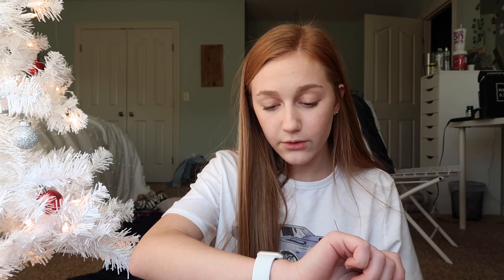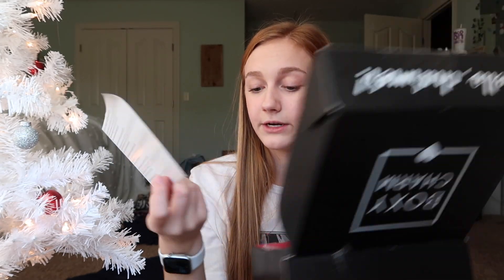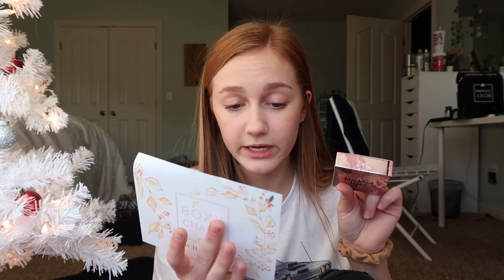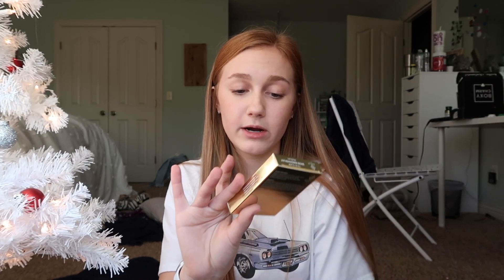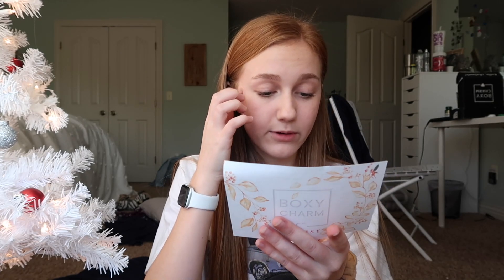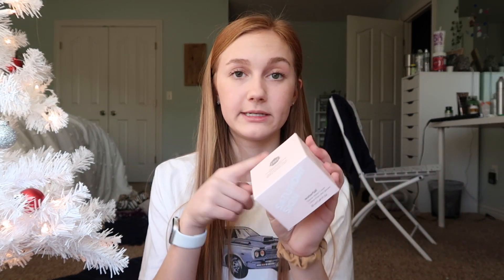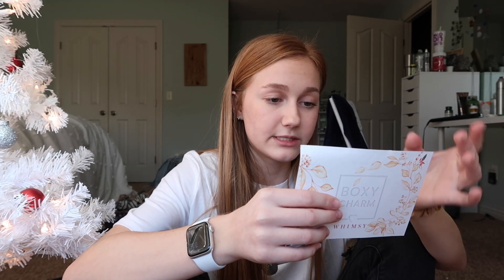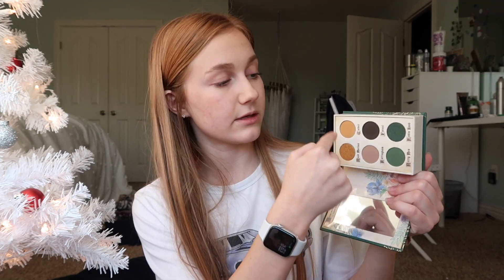DECEMBER BOXYCHARM UNBOXING 2019 | Vlogmas Day 9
hey guys, hope you enjoyed this unboxing!

FAQS:
How old are you?
☆16
What grade are you in?
☆Sophomore in High School
☆Phonto & Vsco

Socials:
☆ashlynn.m.duvall
☆makeupbyash01
☆ashlynn.duvall
VSCO:
☆ashlynnduvall
☆ashlynn.duvall